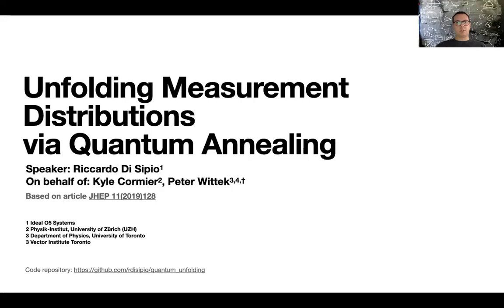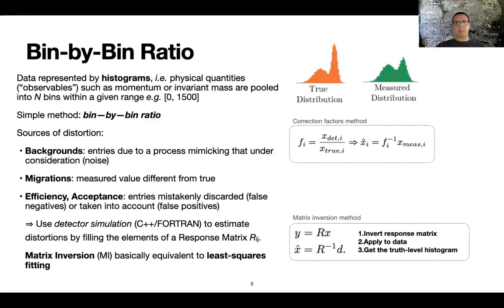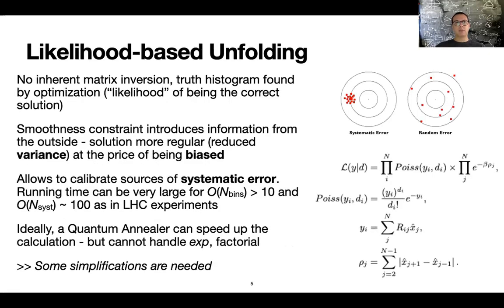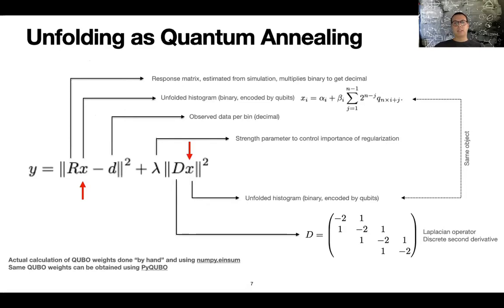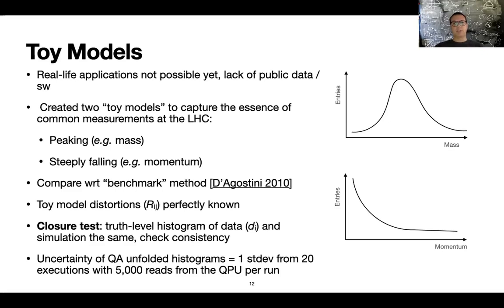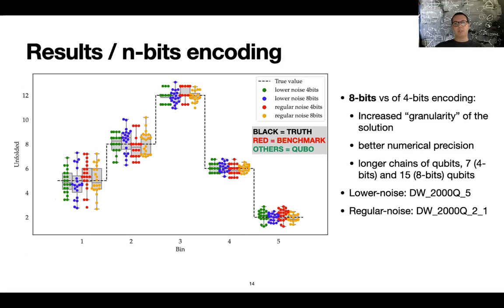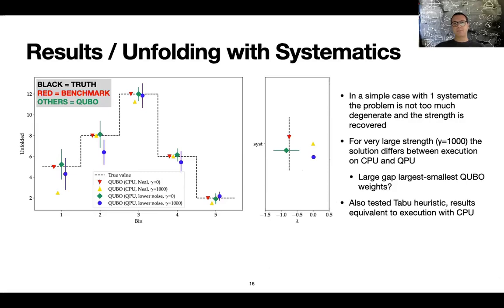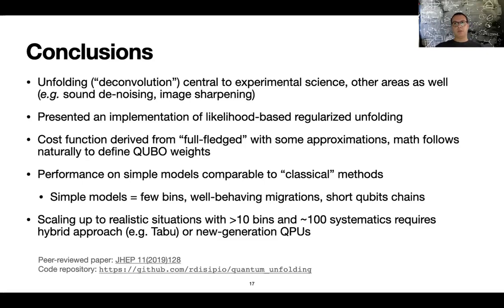Unfolding Measurement Distributions in High Energy Physics Experiments via Quantum Annealing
Unfolding is the procedure of correcting for distortions due to limited resolution of a measuring device or transmission medium. High-energy physics is replete with hard computational problems and unfolding is one of the areas where quantum computing could be used to speed up calculations. In this talk, we present an implementation of likelihood-based unfolding on a DWave quantum computer.